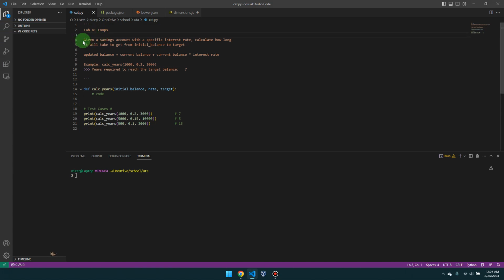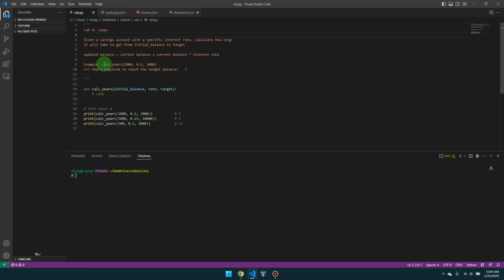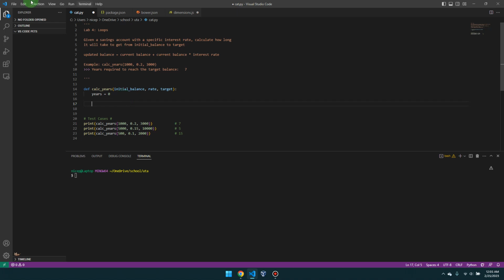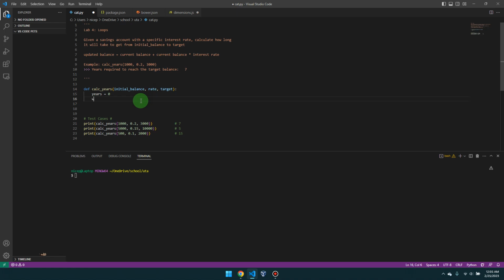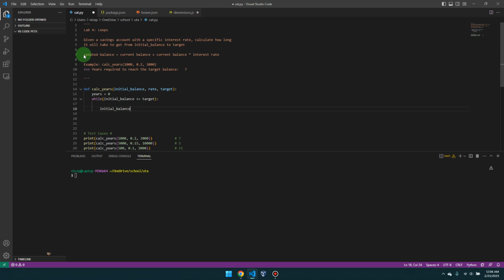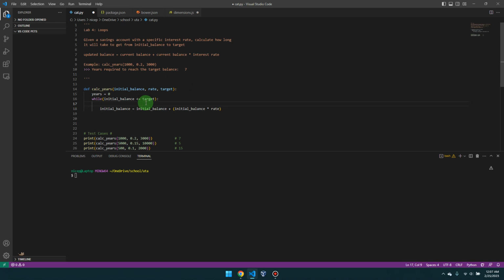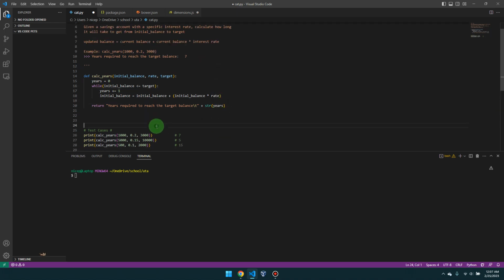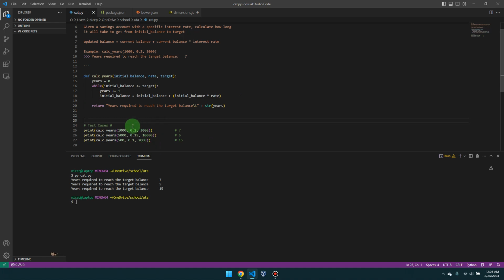CS112 Lab 4 (Loopy Loops)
Hello CS112! Here is a quick solution to lab 12 which has to do with loops. If you have any questions, feel free to let me know.

Happy coding :)